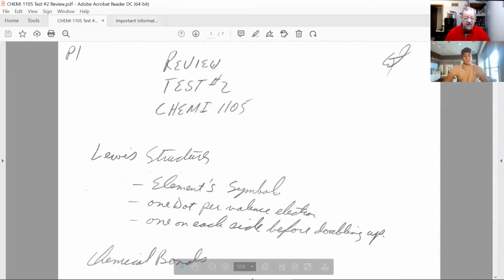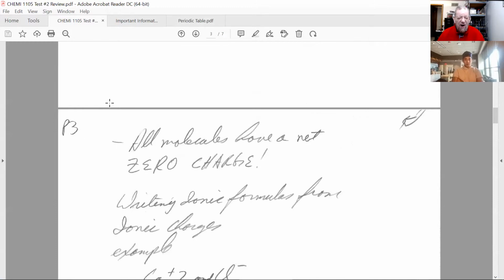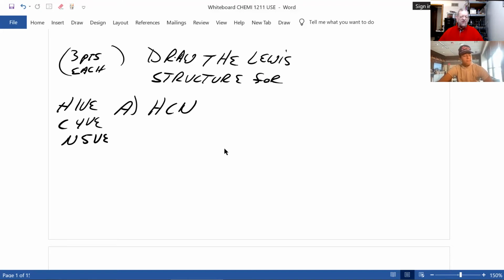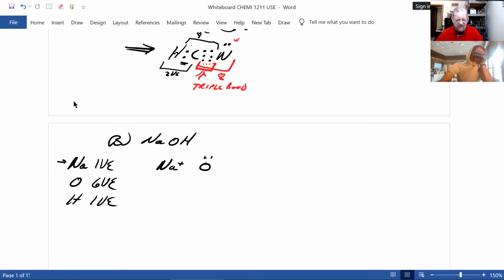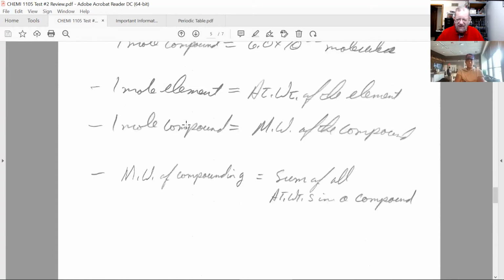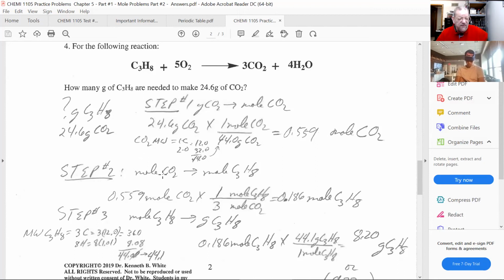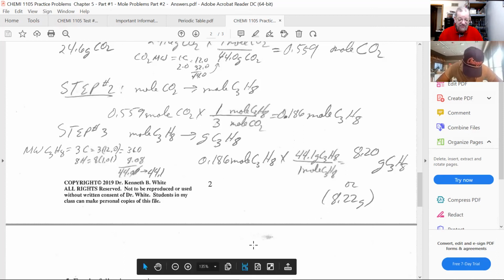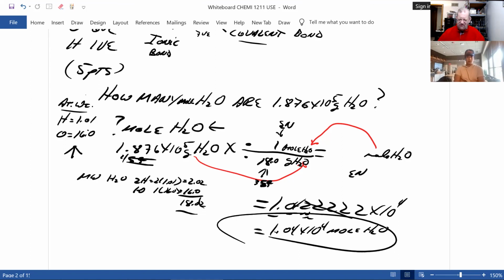20211013 CHEMI 1105 Zoom Meeting Week #8